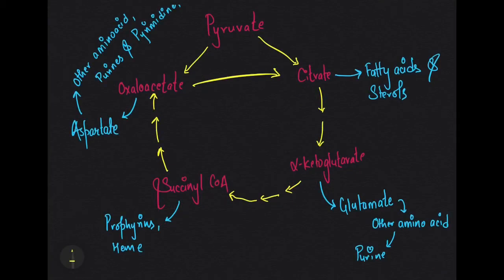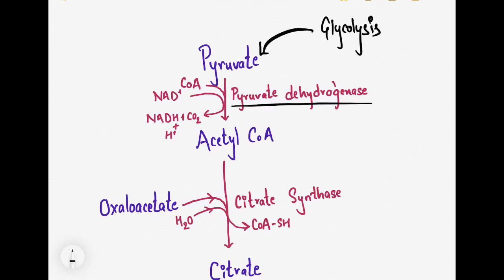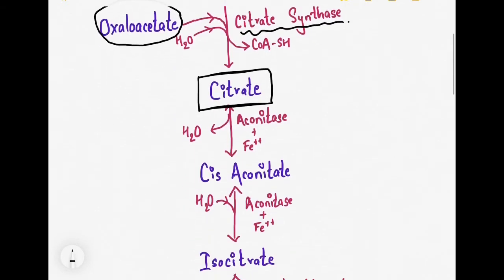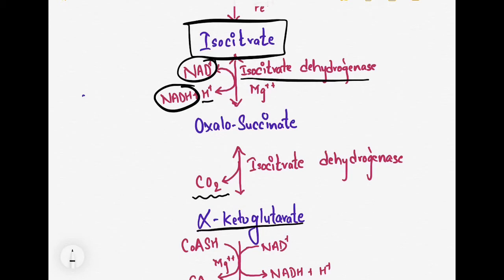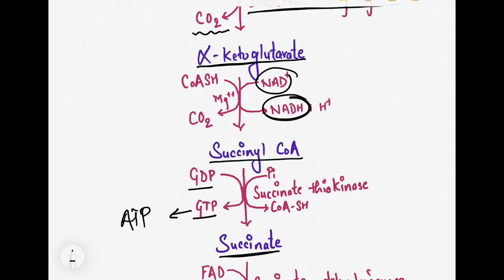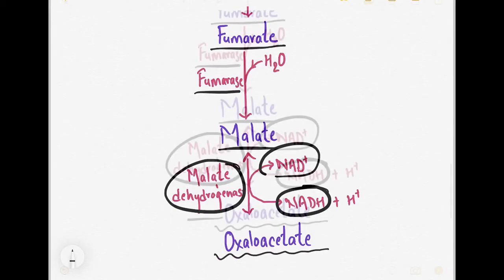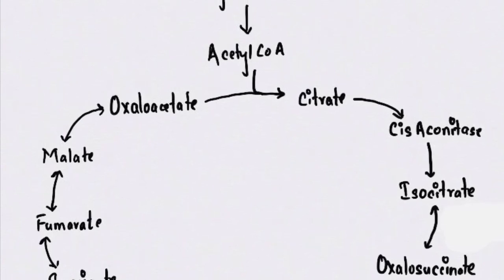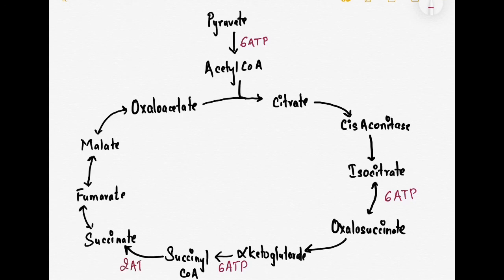TCA Cycle // Krebs Cycle// Citric Acid Cycle // anabolic nature // pathway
TCA cycle is an important pathway that occurs inside mitochondrial matrix, which is the connecting link between carbohydrate, Fat & Protein metabolism.